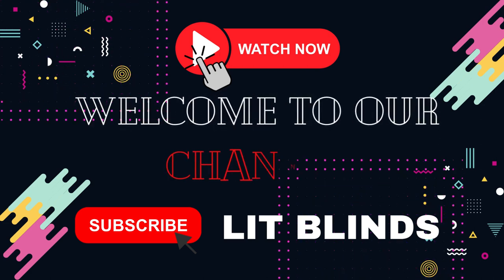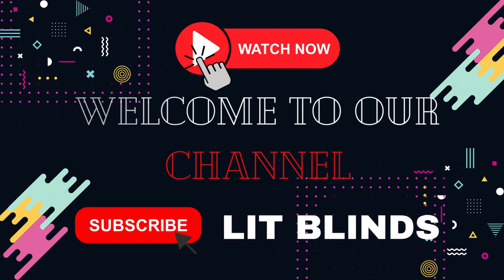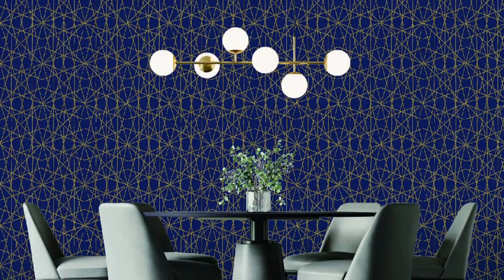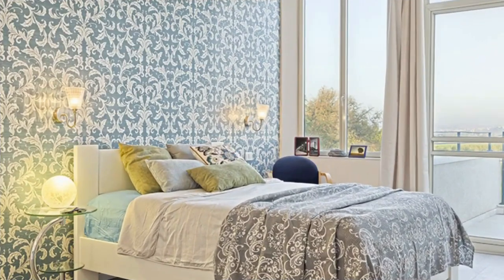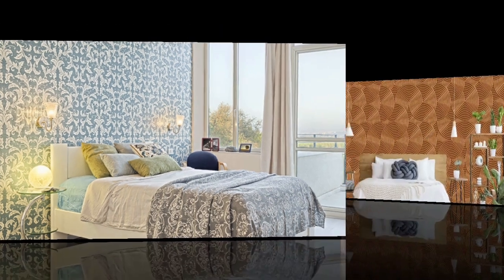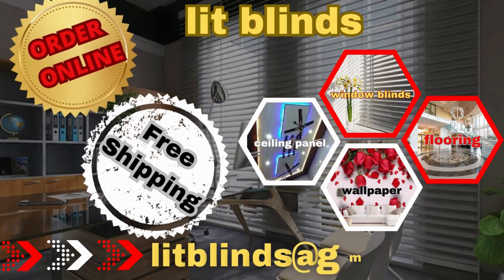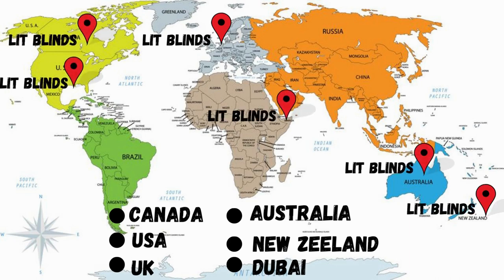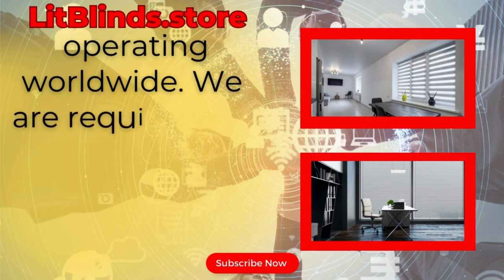LIT METALLIC WALLPAPERS | WALLPAPERS FOR WALL | @LitBlinds